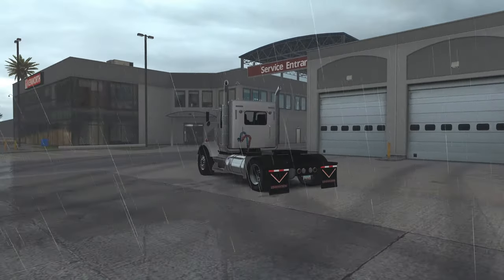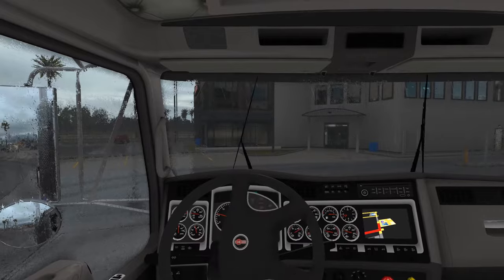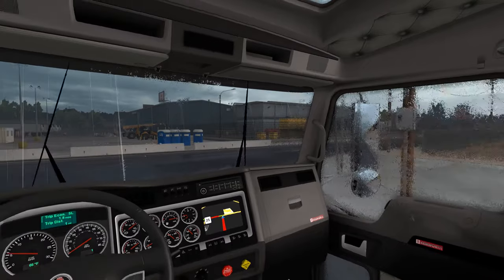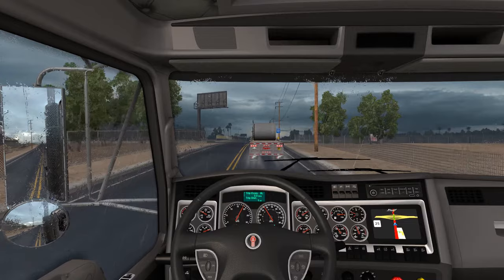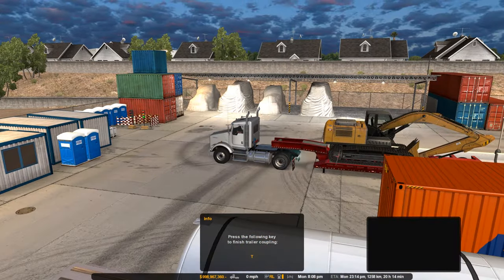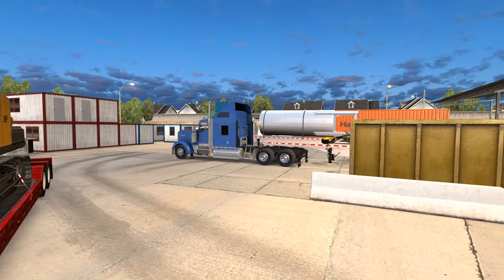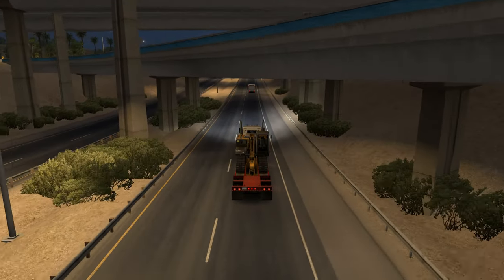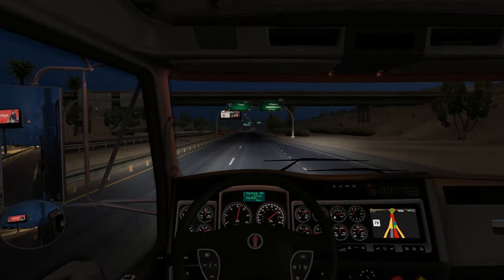American Truck Simulator | Let's Play| Stories From The Road EP 32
So a couple of you had asked that I do some heavy haulin, so today I'll be driving a single axle Kenworth T800 and pulling an excavator to Carlsbad. Enjoy the ride!

▼Current Schedule▼

1.Stories from the Road Series every Tuesday and Thursday
2.American Truck Sim News and updates periodically
3.Standard gameplay every Wednesday